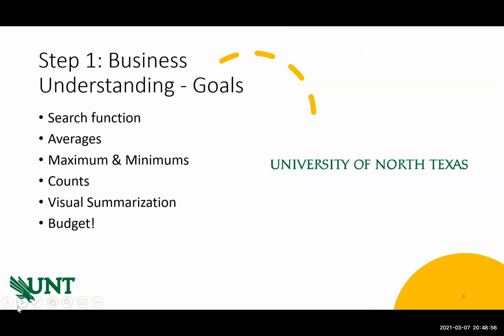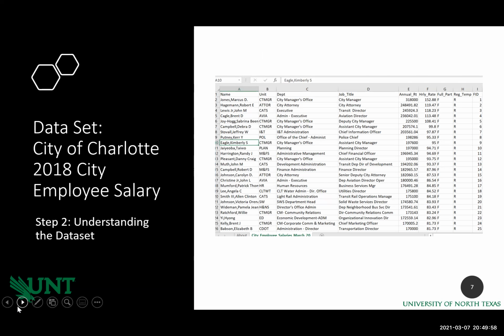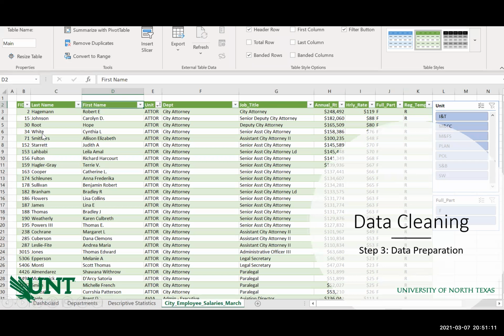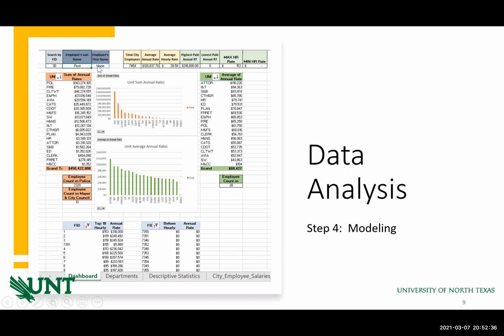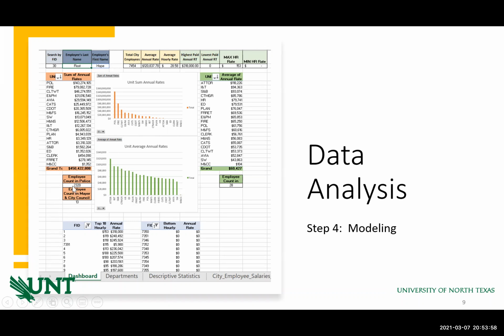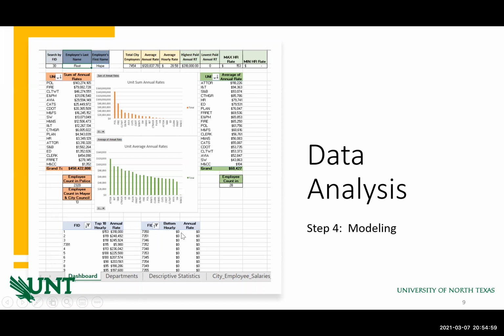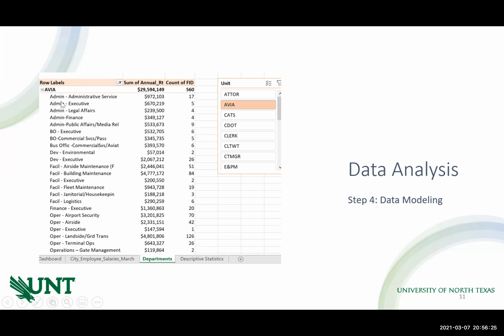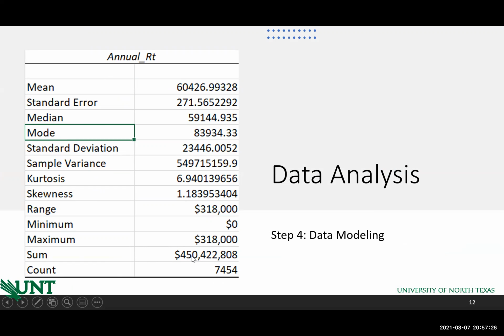INFO 5810 Spring 2021 - Sotelo Midterm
University of North Texas - INFO 5810 Spring 2021 - Alma Sotelo